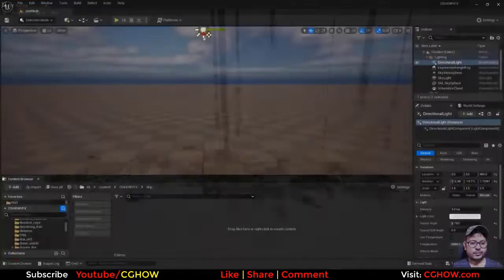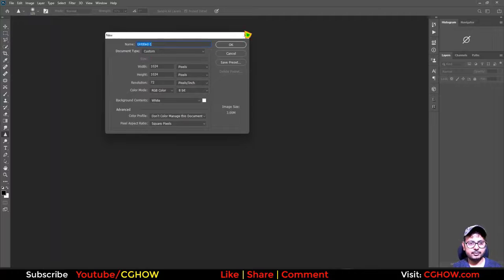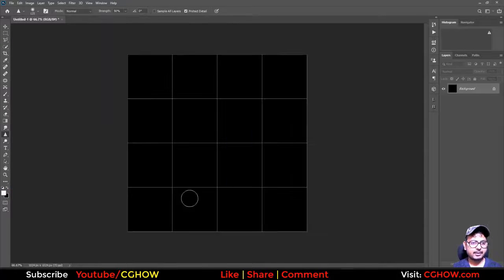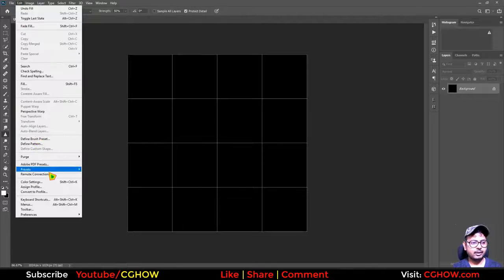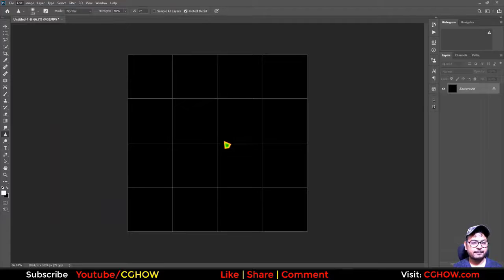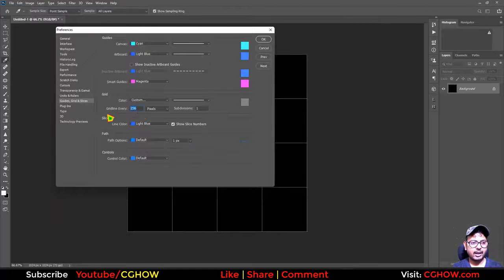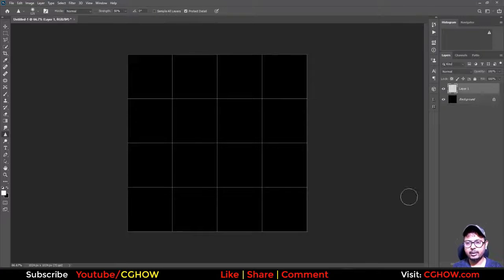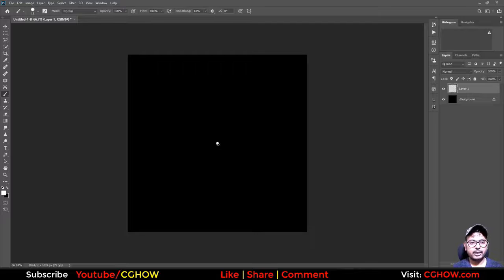Creating Dripping Effects in Unreal Engine 5.1 Niagara | Sneak Peek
Learn how to create a simple dripping effect in Unreal Engine 5.1 Niagara from scratch! In this sneak peek, we start by designing the base splatter texture using Photoshop guidelines and grid alignment to set up the particle effect.

📌 What you'll learn:
🔹 Setting up a 1K splatter texture document in Photoshop
🔹 Using custom grid guidelines to find the exact center
🔹 Painting splatter dots and drip shapes for Niagara materials
🔹 Setting up Niagara particle systems in UE 5.1
⏱️ Timestamps:
00:00 - Intro & preview
00:20 - Setting up the 1K canvas in Photoshop
00:33 - Configuring grid guidelines
00:52 - Marking the texture center
01:07 - Painting the splatter & drip dots
🔗 Support & resources: